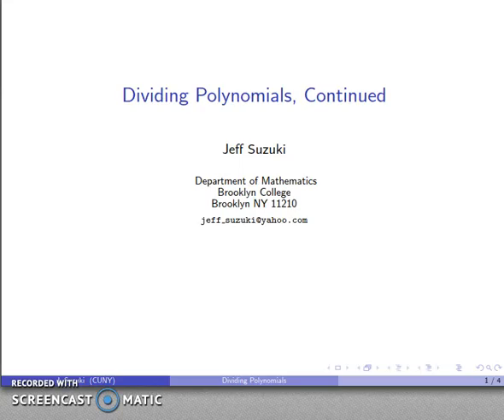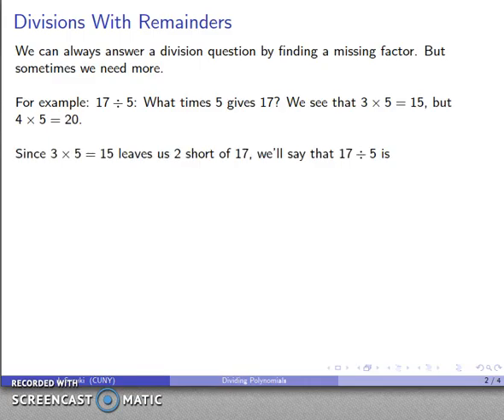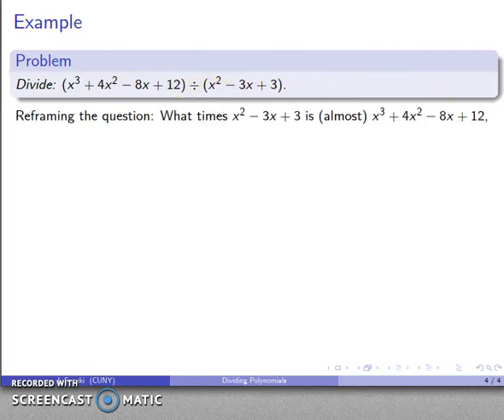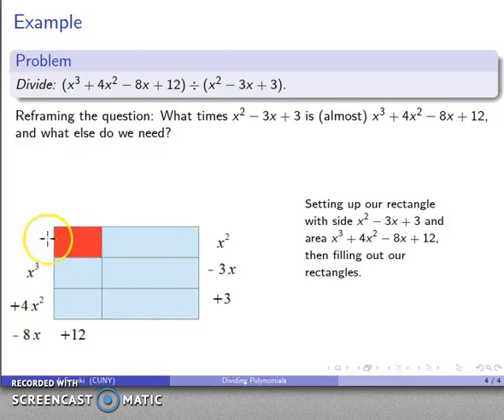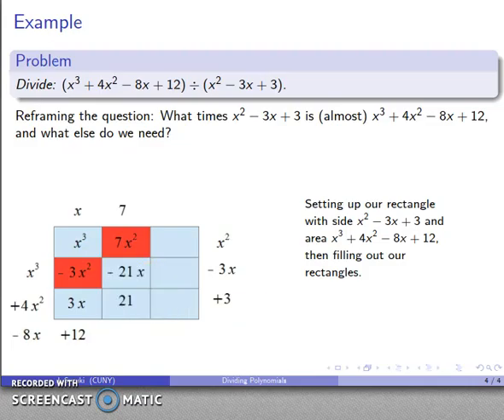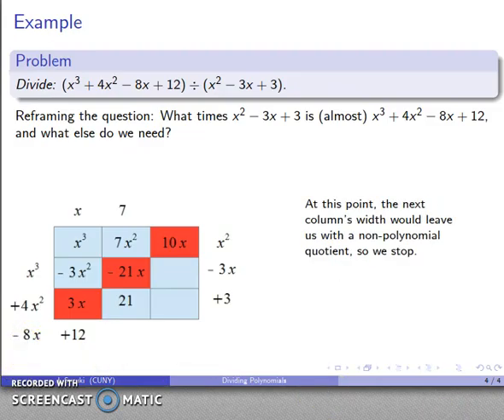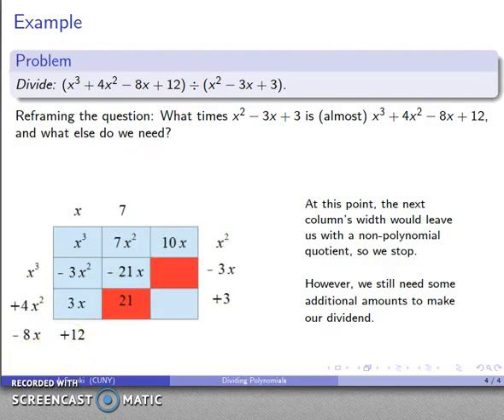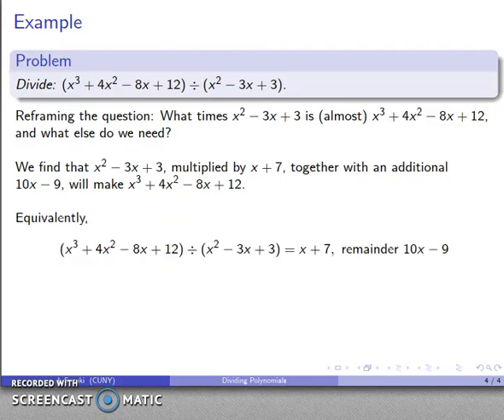Polynomial Quotients (Long Division, Part Two)